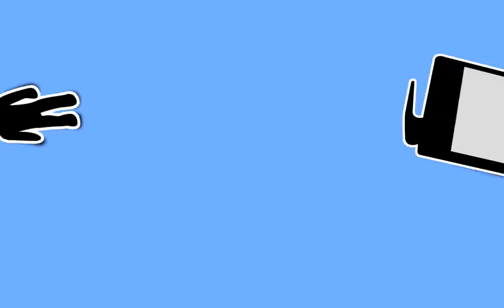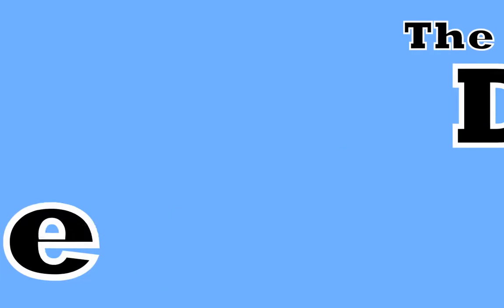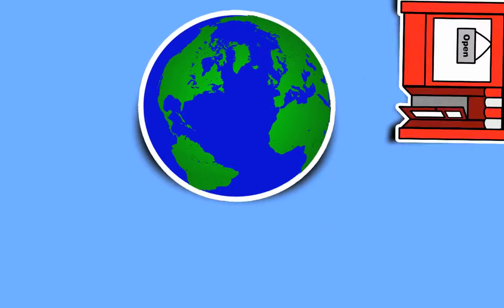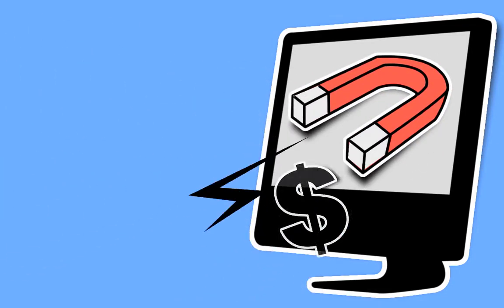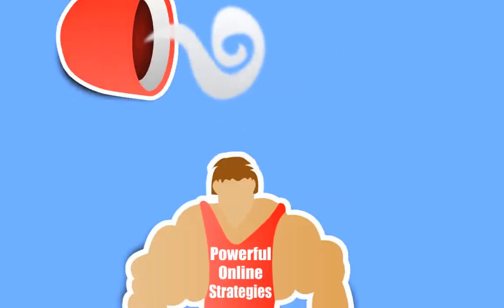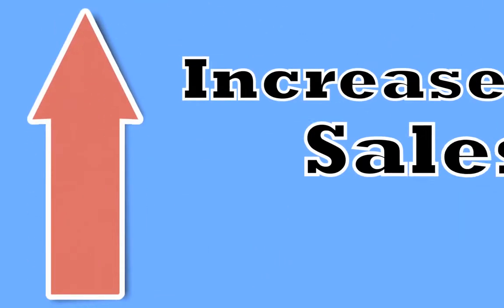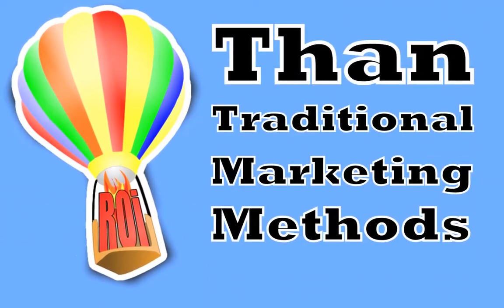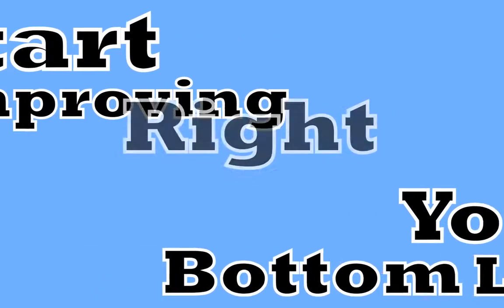Philadelphia Cafe, Restaurant, Bar, Catering Web Promotion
Online Offline Restaurant Marketing, restaurant websites and restaurant promotion at it's best! Philadelphia Restaurant Consultant will get you customers!
I'm glad to hear you are interested in generating more clients and customers.
Before you try to implement any other online marketing strategy, you MUST make sure that you have an effective website for your local business.

Too many people make terrible mistakes when creating their business website - and I don't want you to be one of them.

If you don't have a website - or you are concerned that your current website isn't bringing you all the business it could (I can almost guarantee that's the case) - I invite you to contact us for a free, no  obligation consultation today.

I'm not sure why any local business would spend money to have their ad published in the old "Yellow Pages" anymore. It's expensive and frankly, it's a waste of paper.

Because of the internet, the printed version of the Yellow Pages is no longer as relevant or effective anymore.

Now there's a much better option - a "Google's Places" listing.

Done correctly, setting up a listing here can expose your business to many new customers in your area - and ensure your previous customers keep coming back for more.

If you'd like some advice on how to best take advantage of this option, I'm here for you.

Online web marketing is our specialty! Local Restaurant Marketing is our expertise!